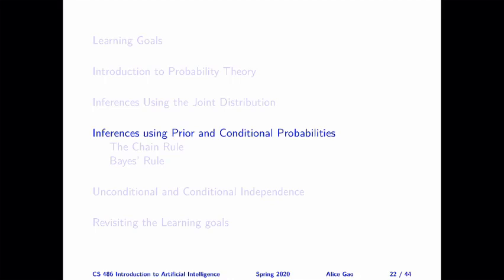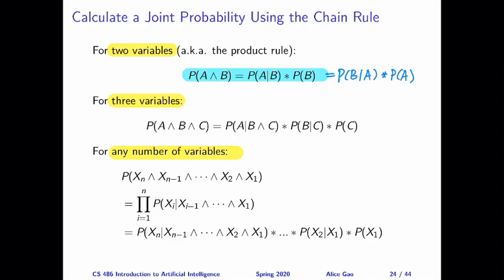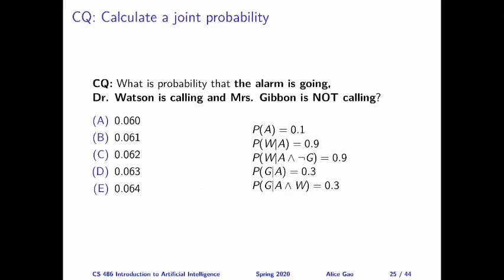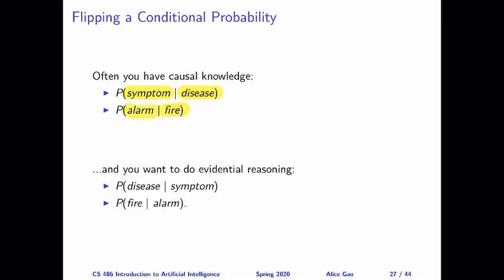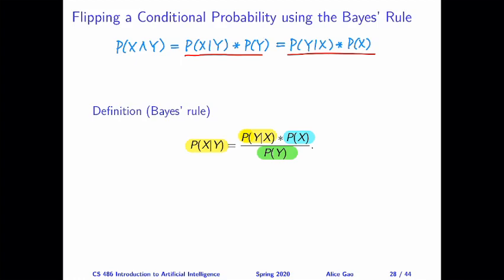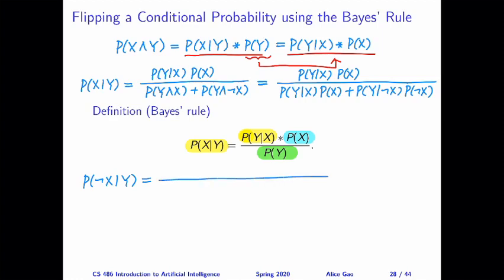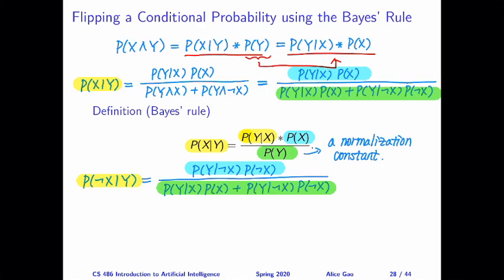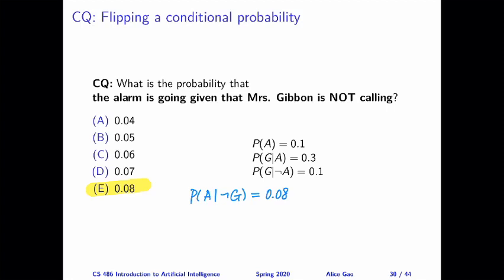L10 The Chain Rule and the Bayes Rule